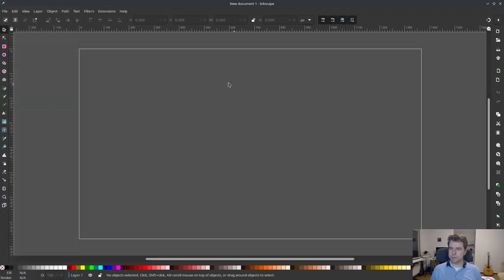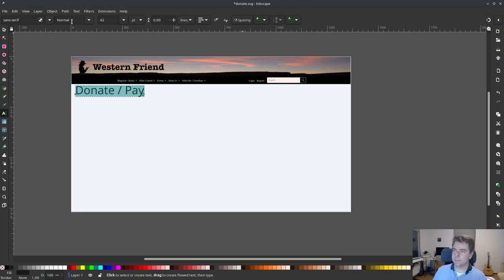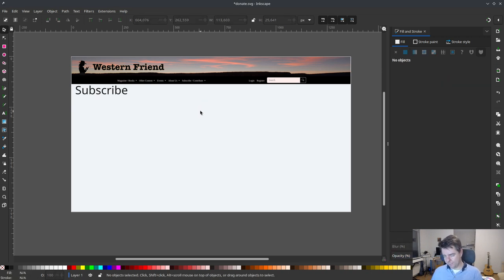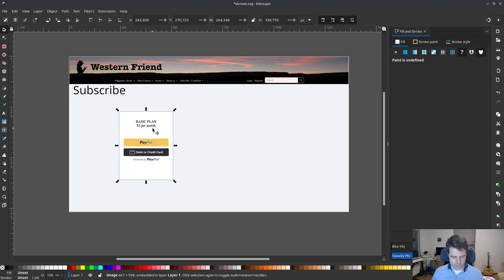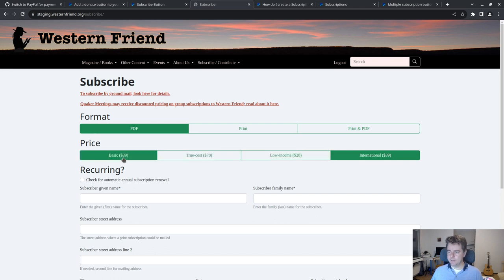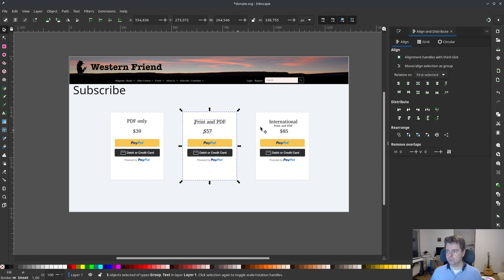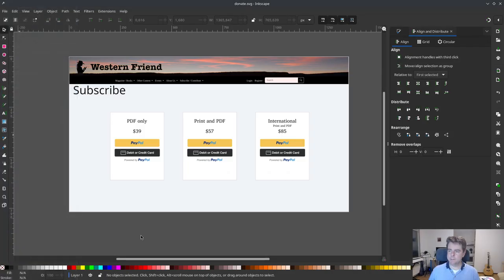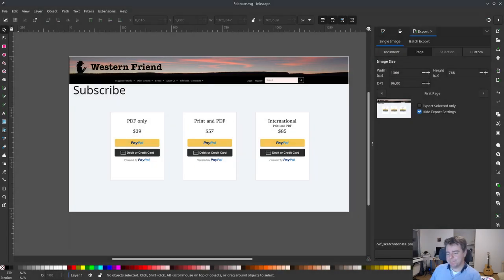e26: PayPal eCommerce subscription and donation mockups